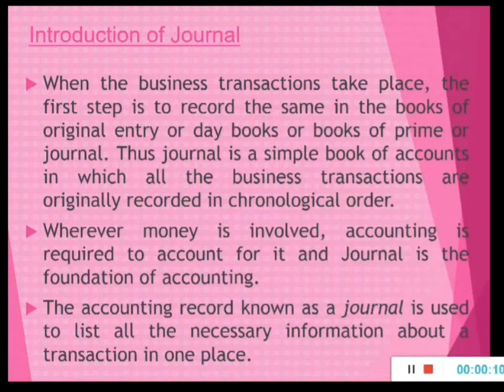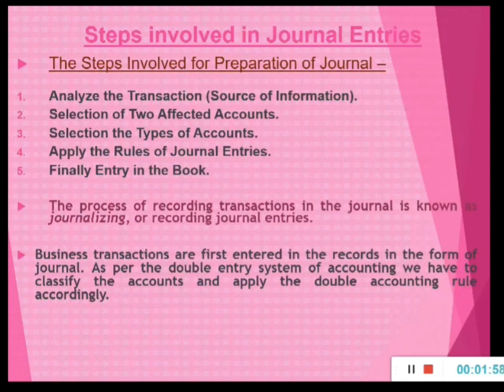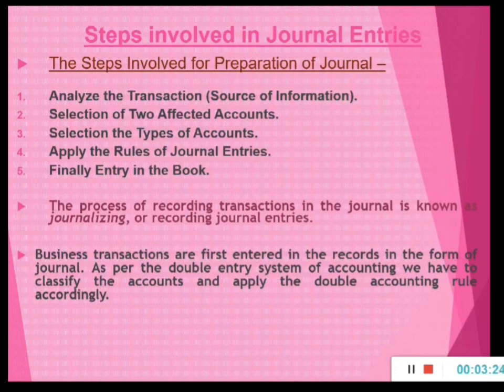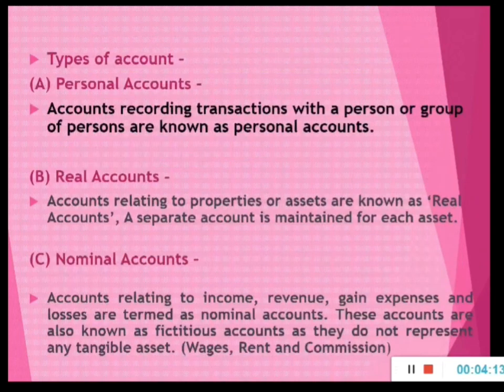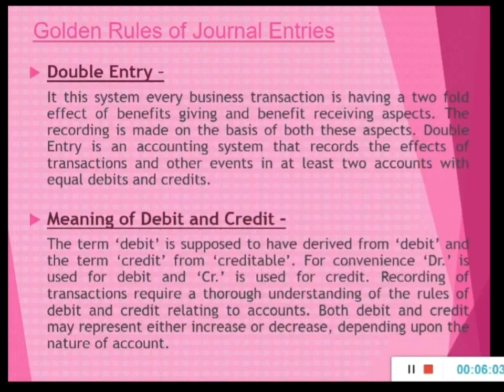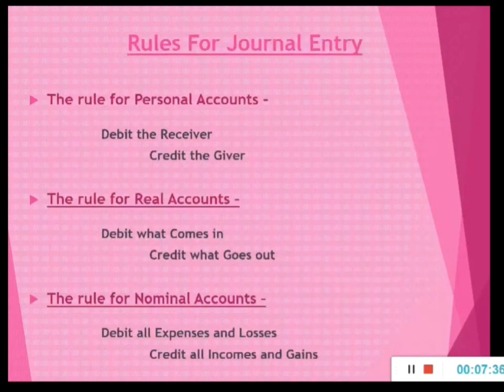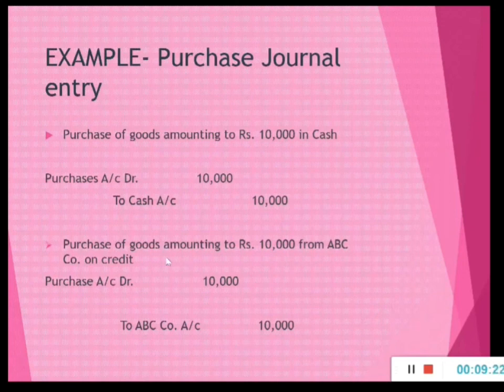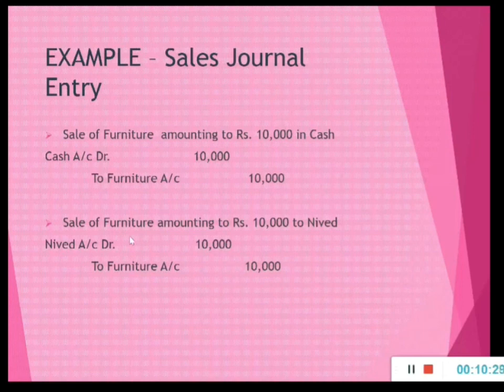Journal entries and the golden rule of accounting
After watching this video you will get to know about What is journal entry, types of account and the golden rules of accounting